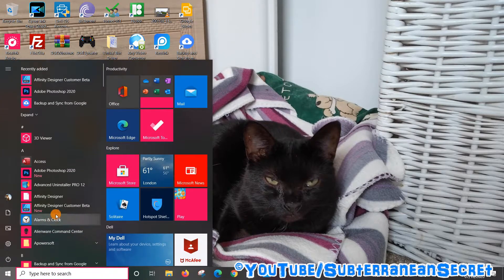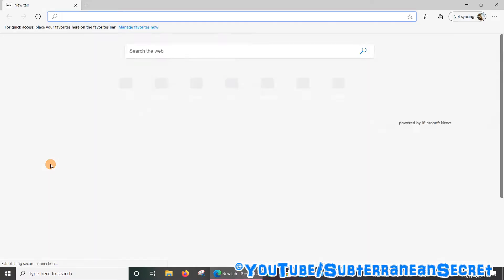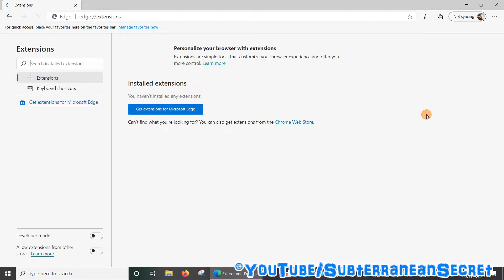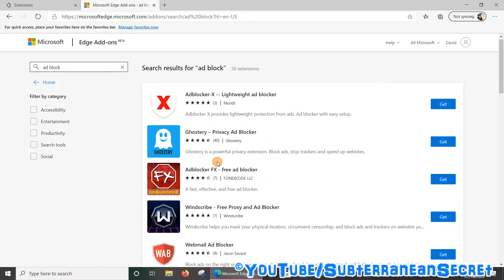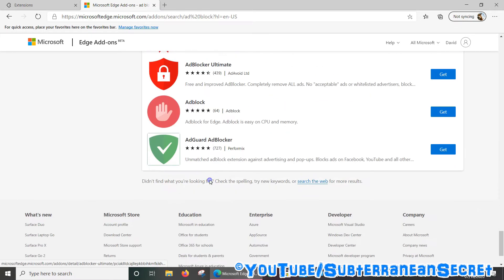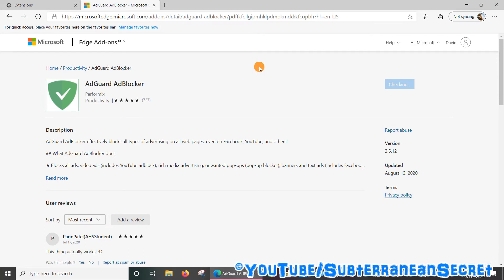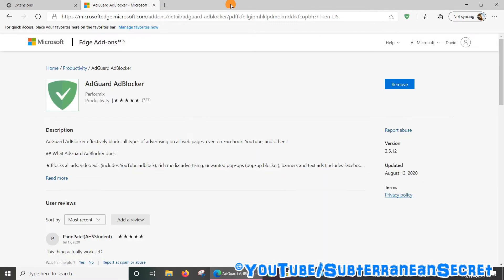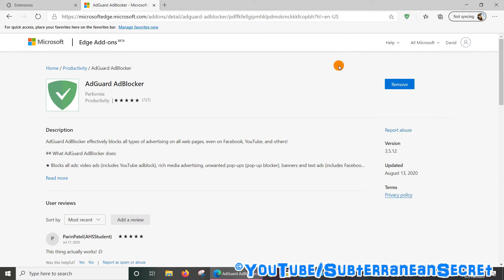How to Add a Ad Blocker to the New Microsoft Edge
In this video I'll show you how you can add a ad blocker to the all new Microsoft edge web browser, which is now based on the same software chrome uses.